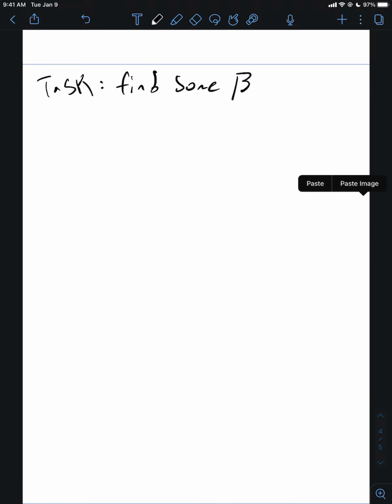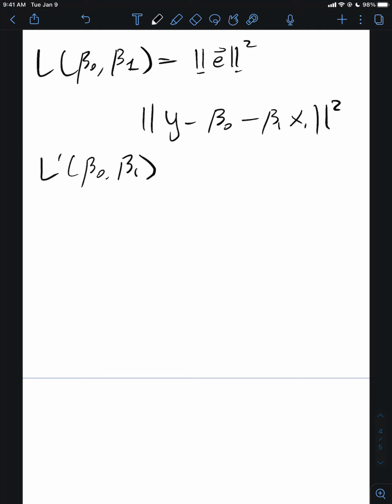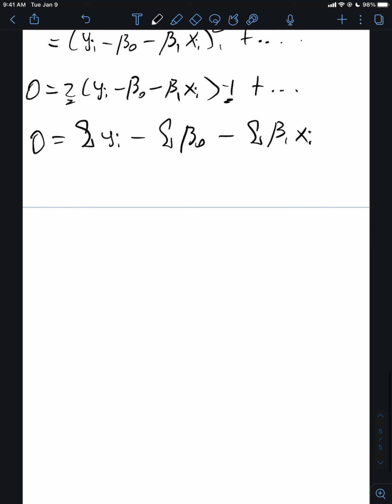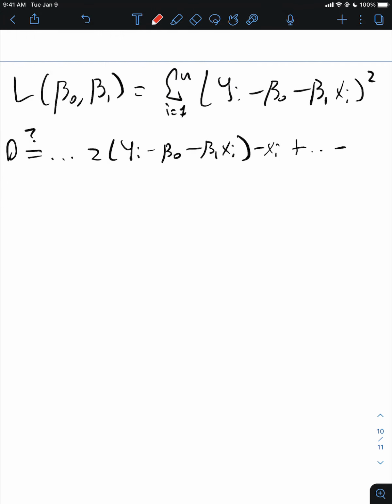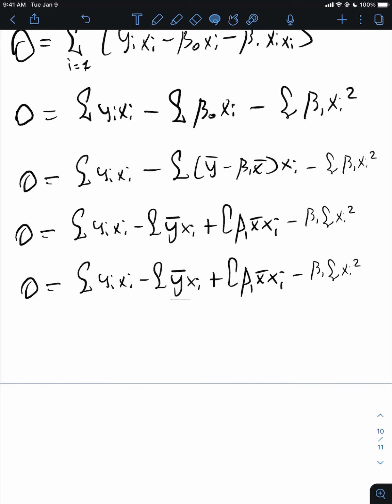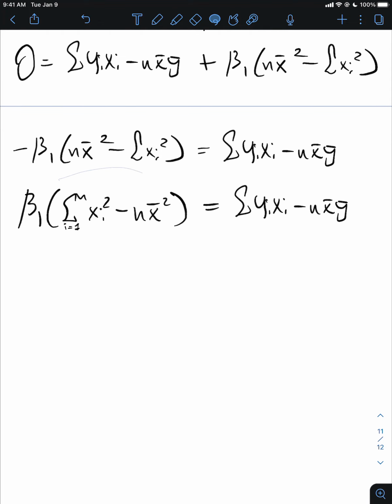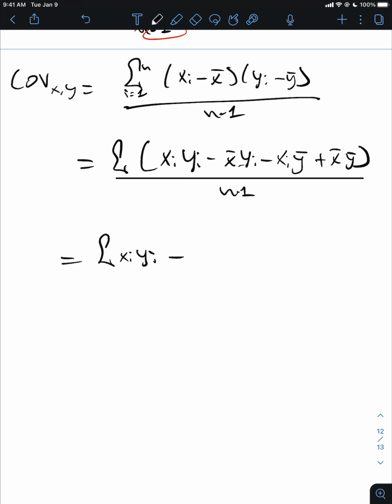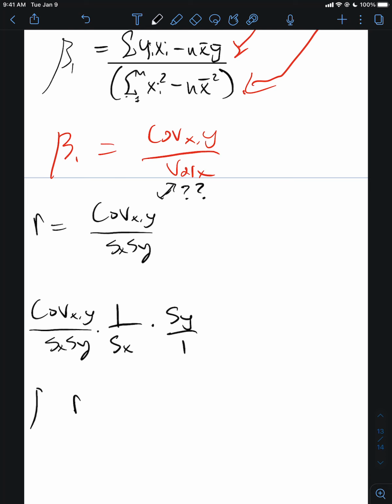Deriving the bivariate OLS coefficients: the intercept and the slope (minimal calculus)